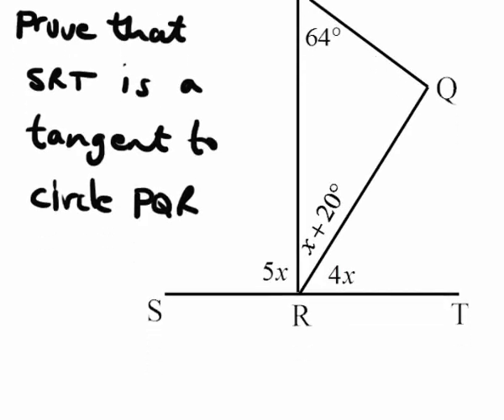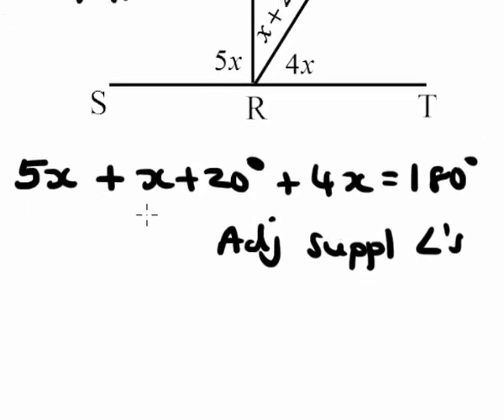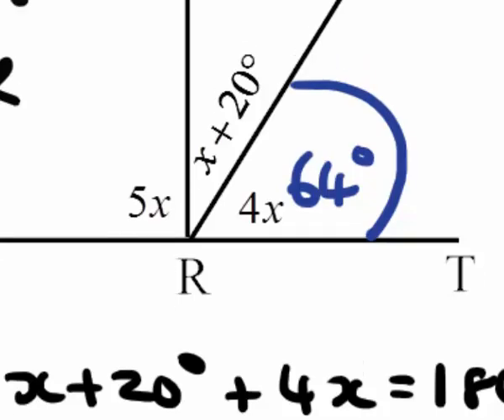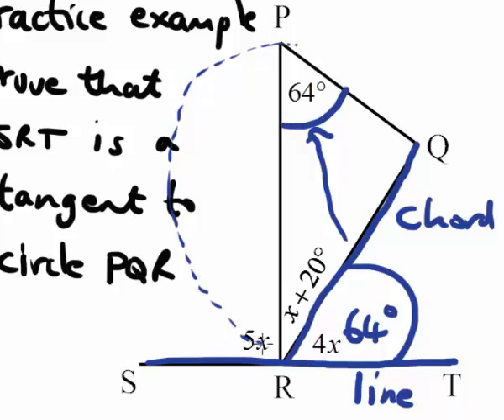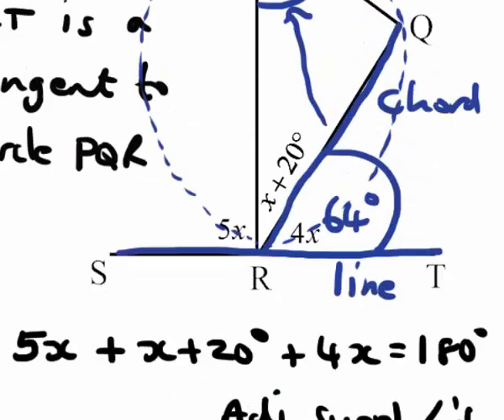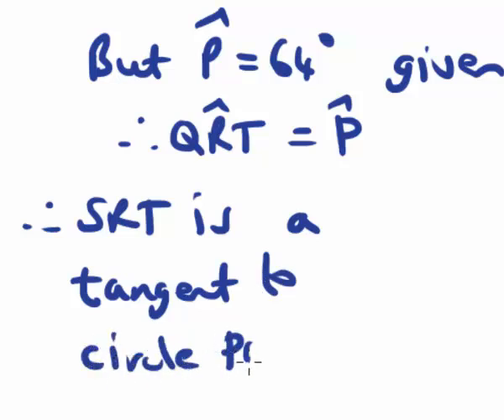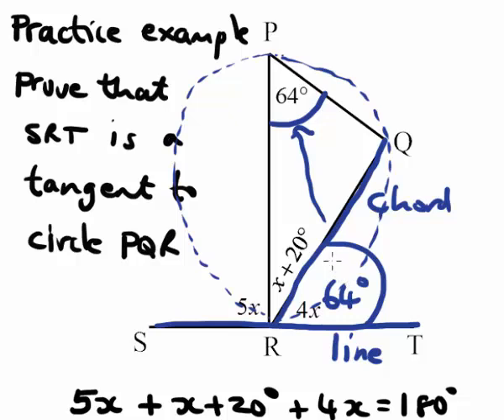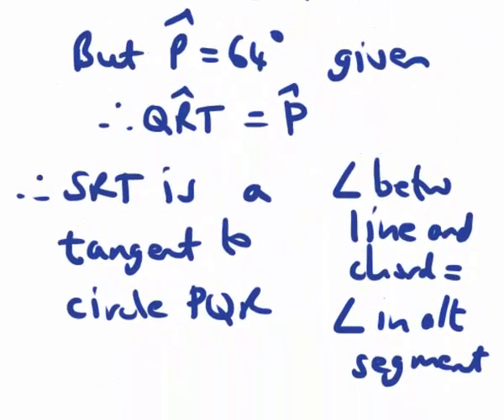Euclidean Geometry | revision of grade 11 circle geometry theorems HWA2